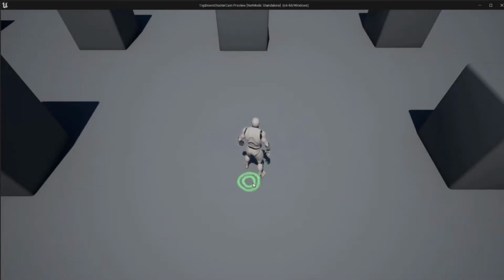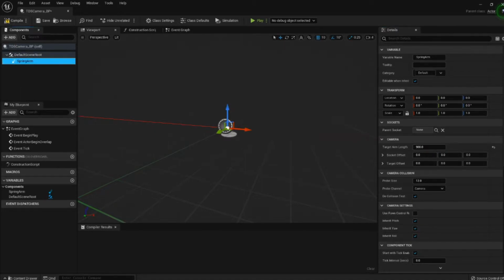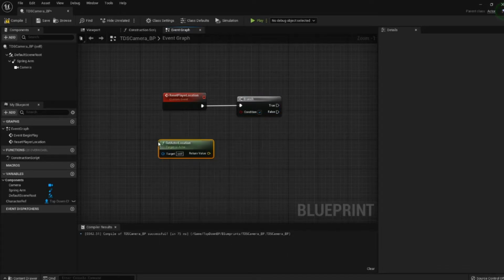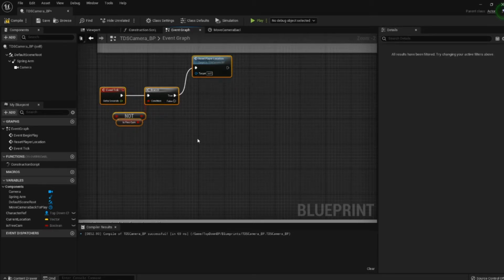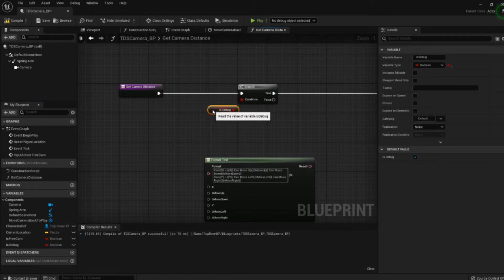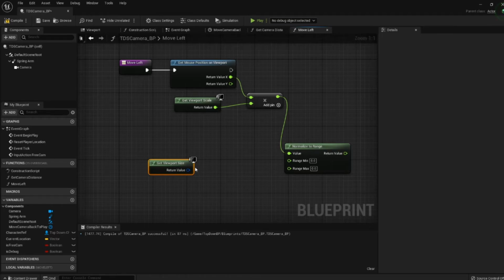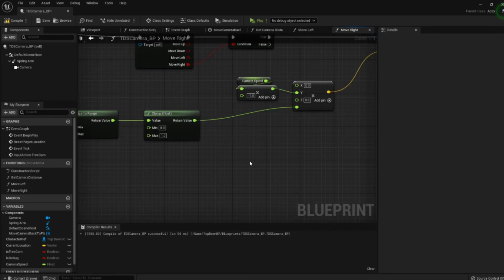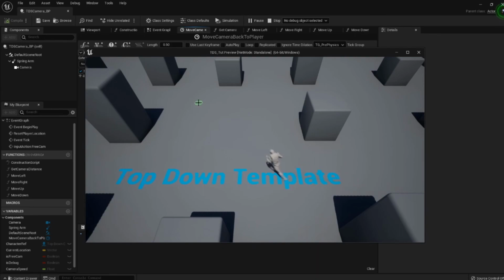UE4/UE5 Top Down Shooter Camera (Request)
In this episode we take a look at making a Top Down Shooter camera. The camera is able to move to the edges of the screen while holding right click but keeps the character in view.

Paste this into a format text node for the dubug setup:
Cam(X) = ({X}) Can Move Up({bMoveUp}) Can Move Down({bMoveDown})
Cam(Y) = ({Y}) Can Move Left({bMoveLeft}) Can Move Right({bMoveRight})